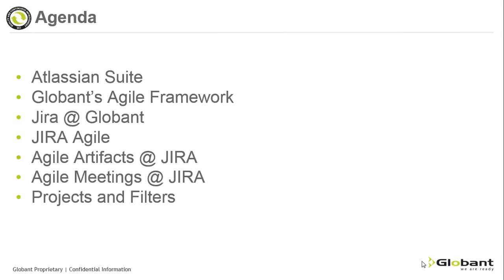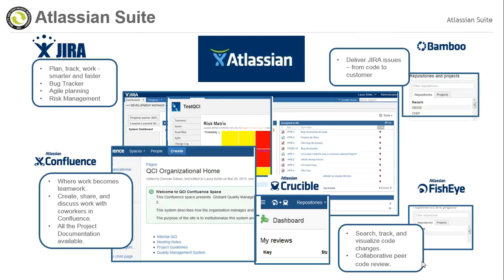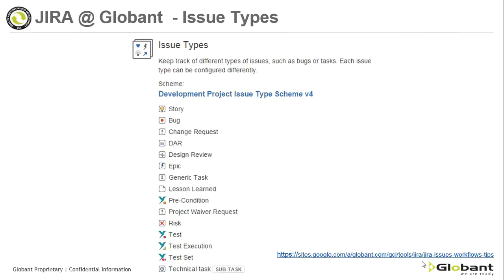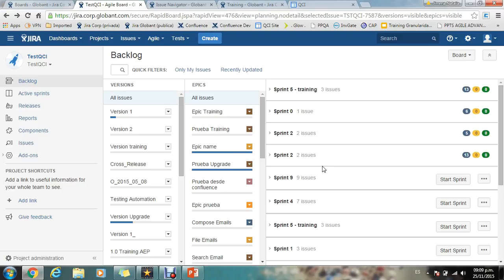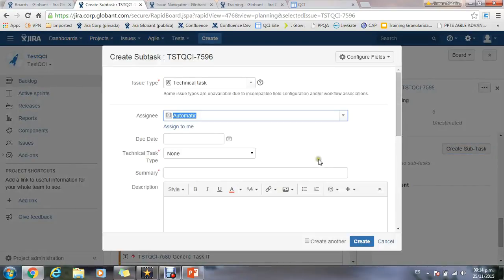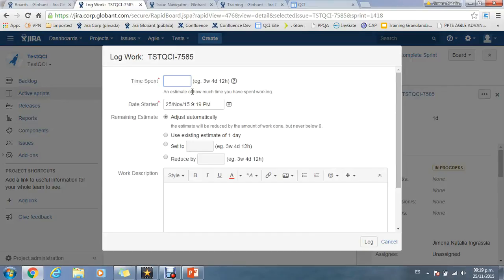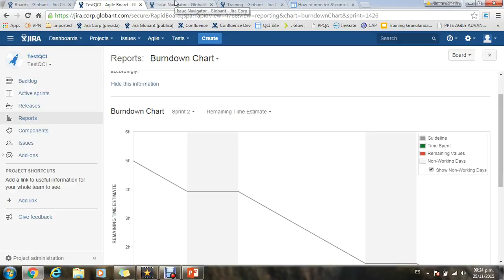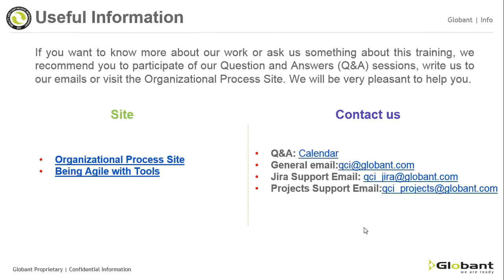QCI Jira Agile Training